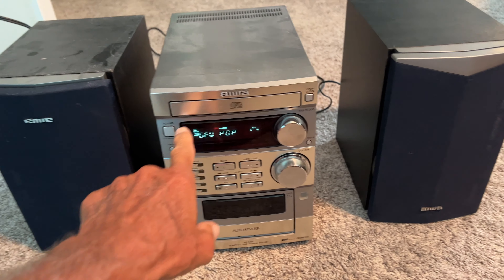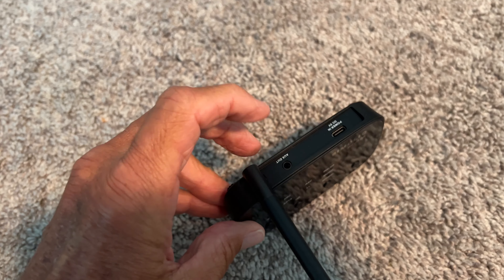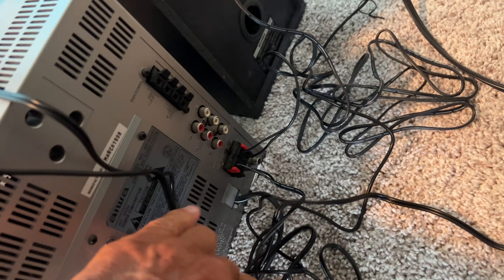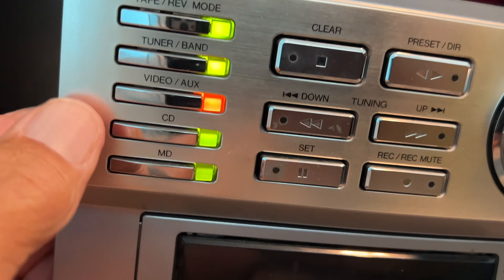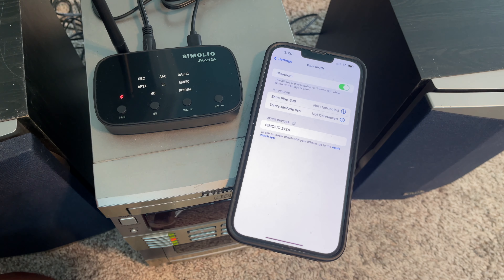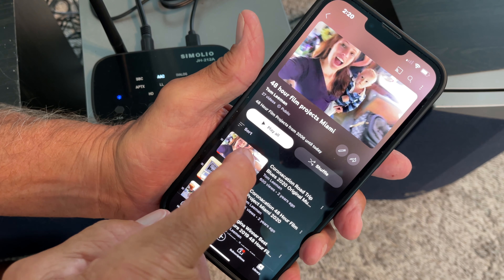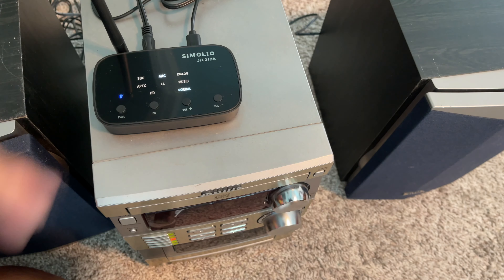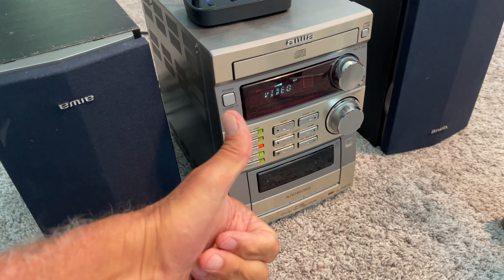How to use the Simolio Long Rang Wireless Audio Receiver to stream music through a 1990s stereo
How to use the Simolio Long Rang Wireless Audio Receiver to stream music through a 1990s stereo using bluetooth. Simolio Long Range Wireless Audio Receiver not for optical or fiber optic systems